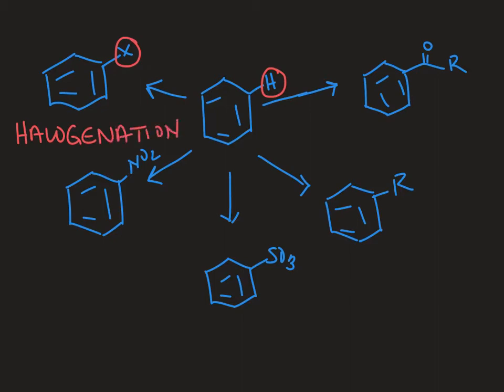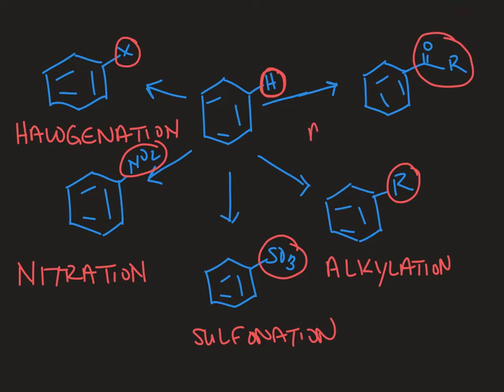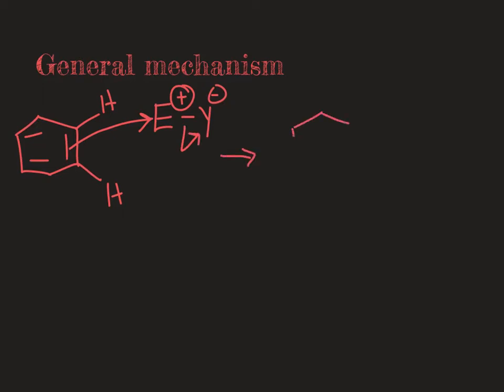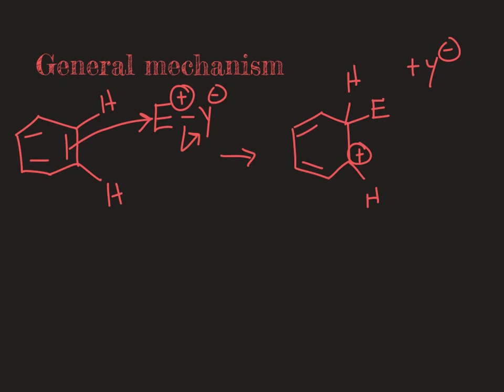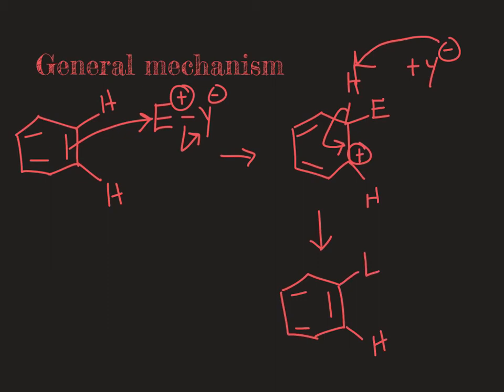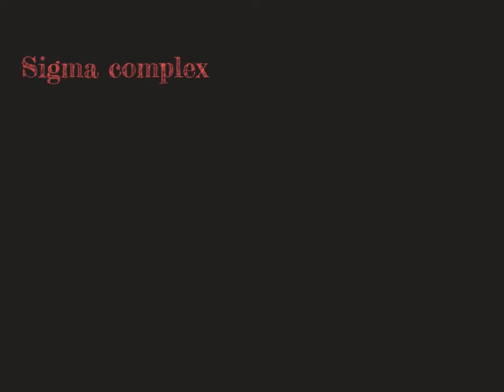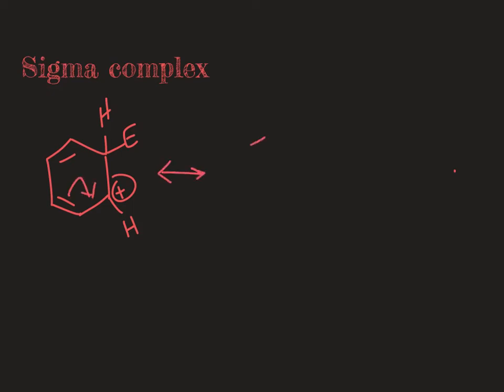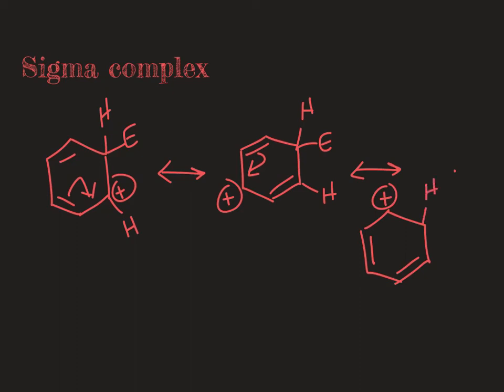CHE 363 Chapter 15-16 EAS Reactions of Benzene - Overview